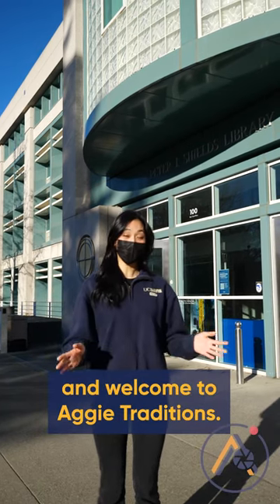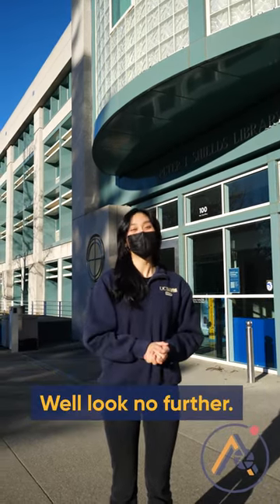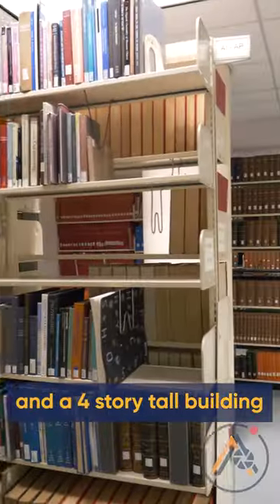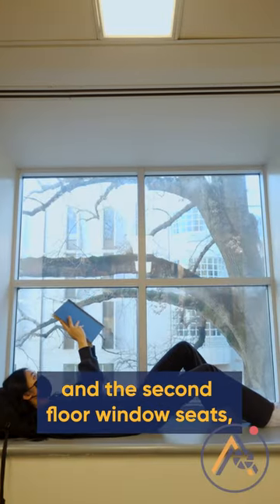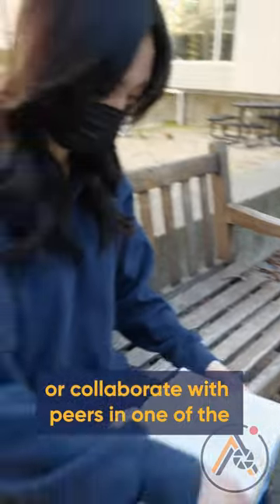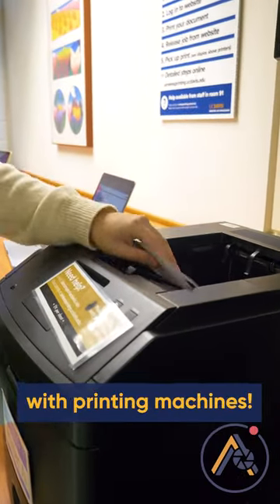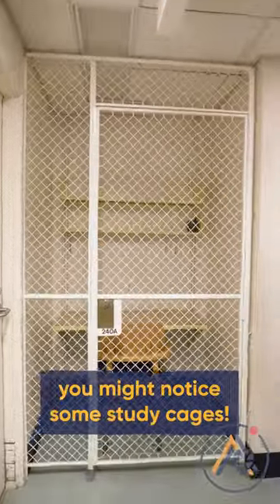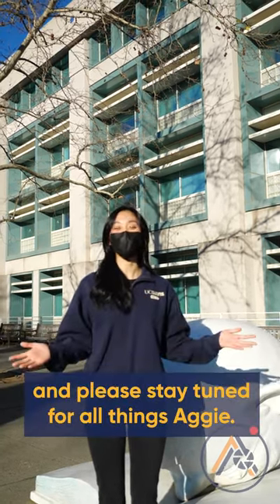Aggie Traditions: Shield's Library